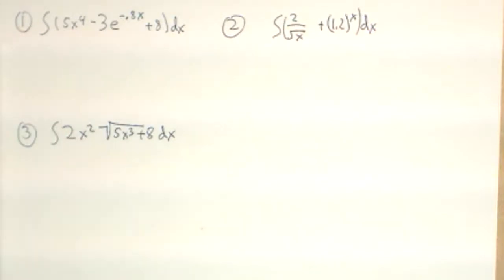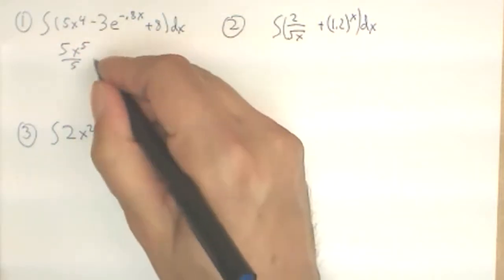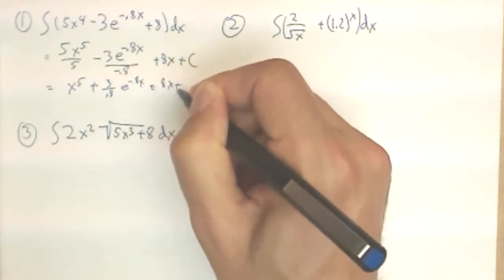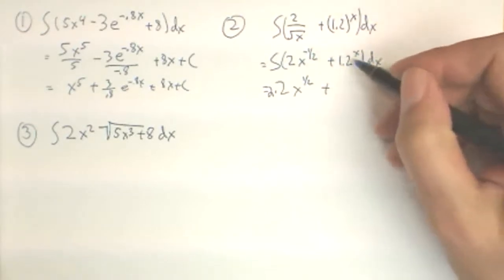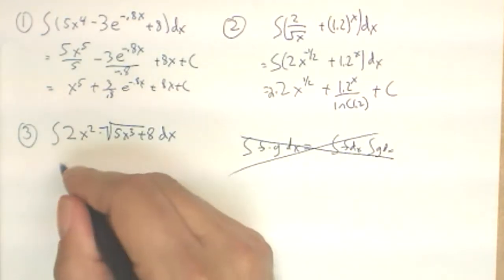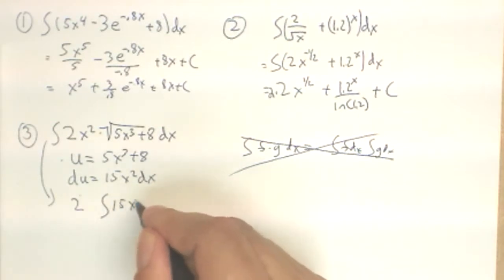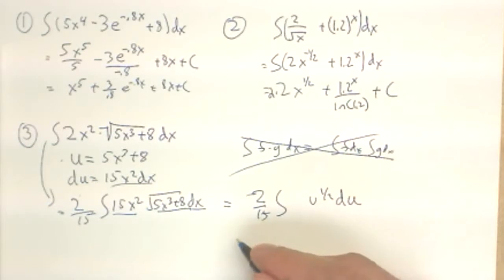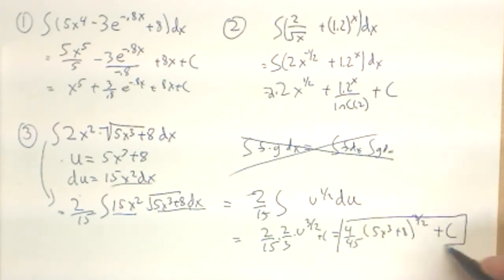Integration test, probs 1 to 3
Integration, integration by substitution